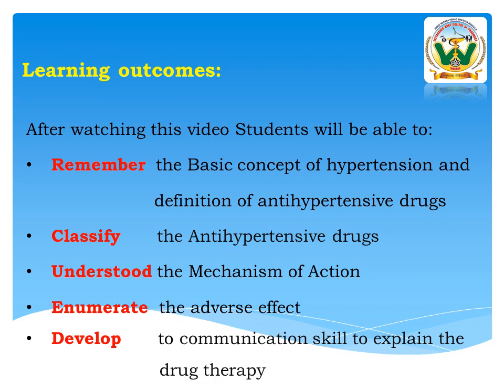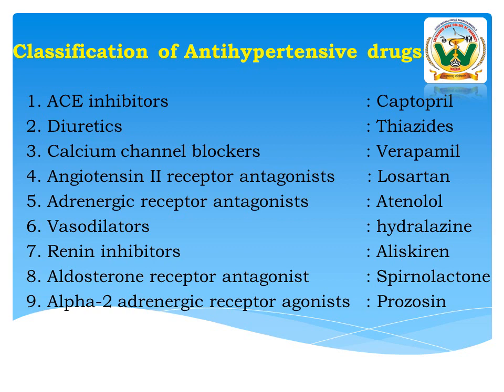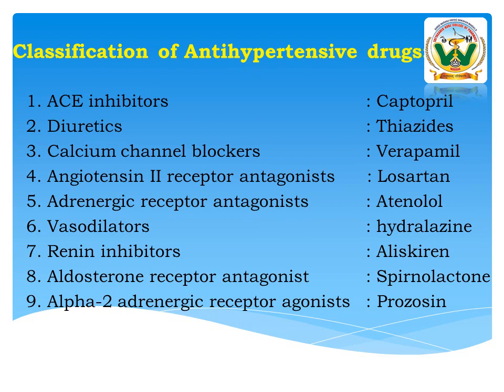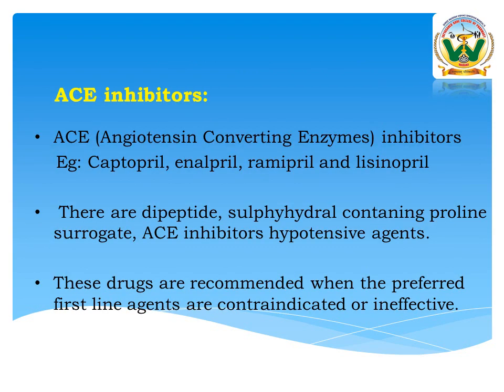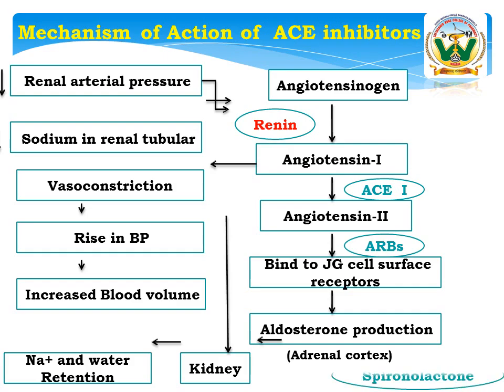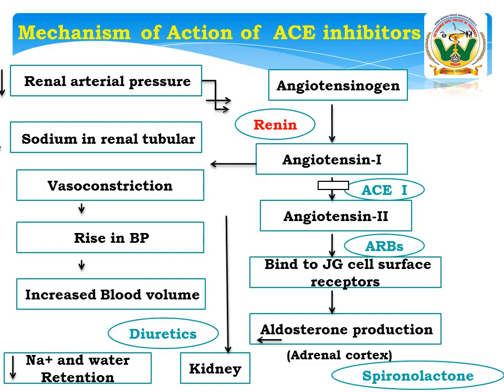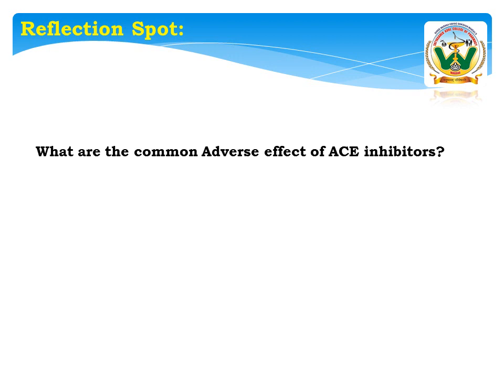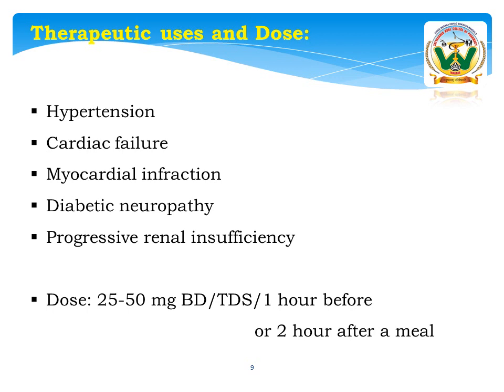Sanganna Antihypertensive Drugs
ACE Inhibitors, Adverse effects and Doses